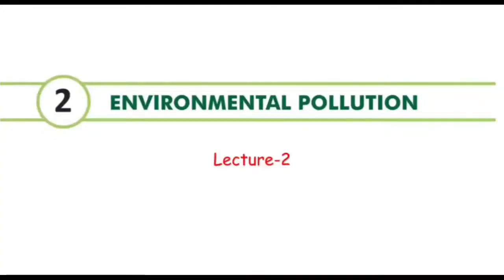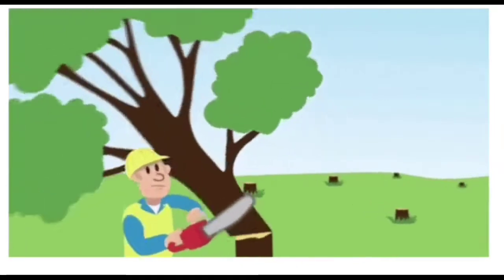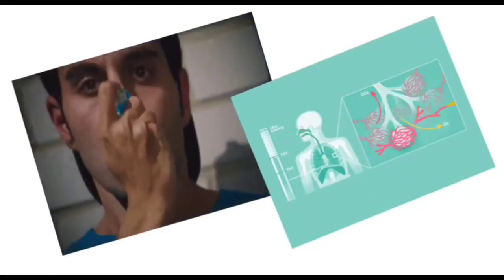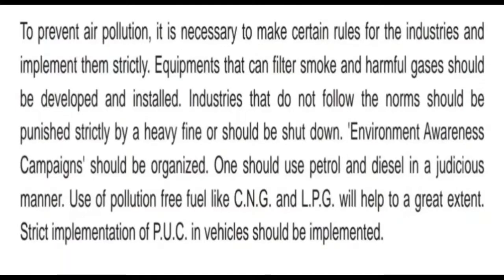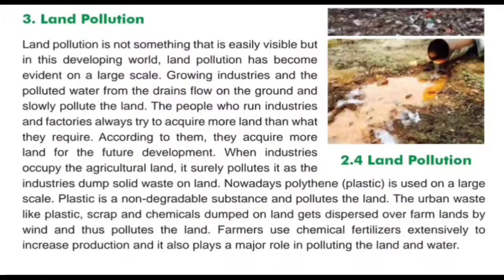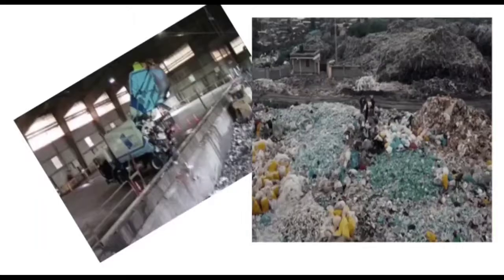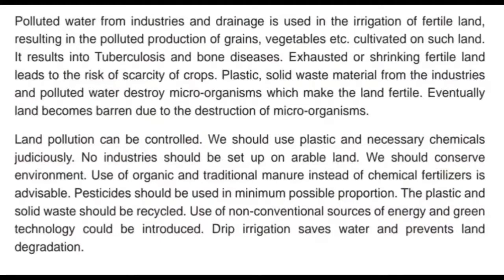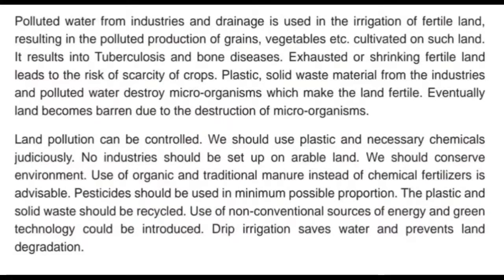Lecture-2 Chap-2 - Environmental Pollution Gseb Class-8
GSEB SOCIAL SCIENCE CLASS 8